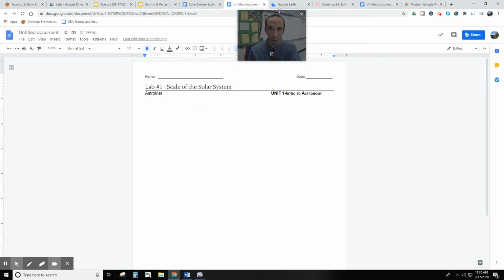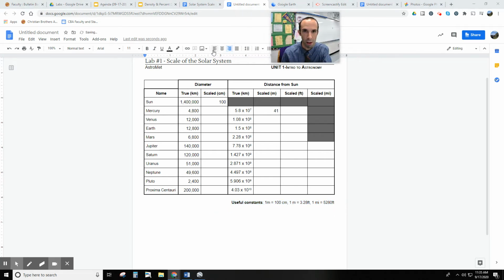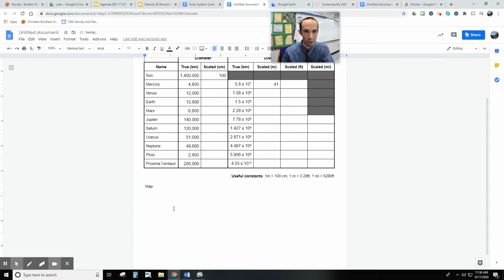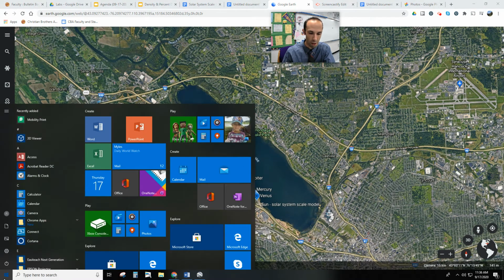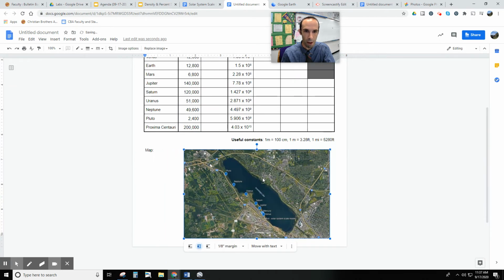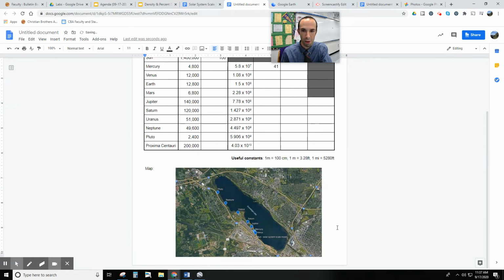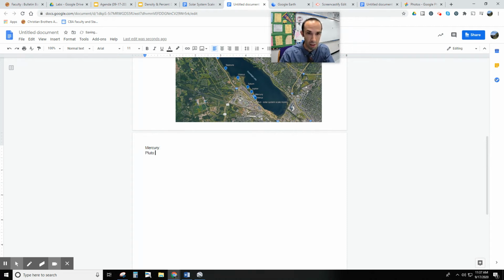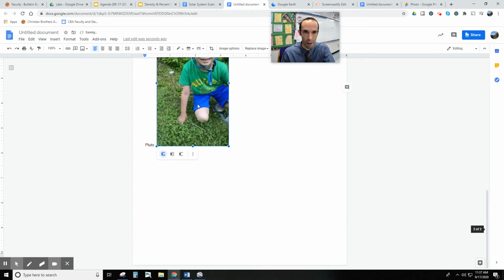Planet Lab - writeup